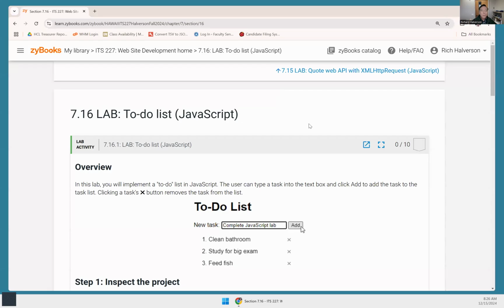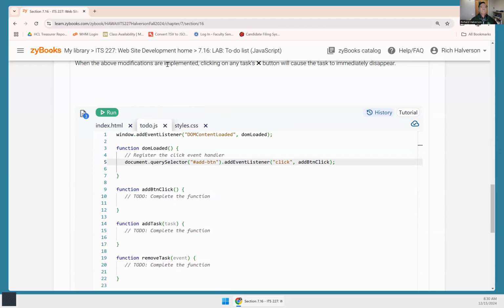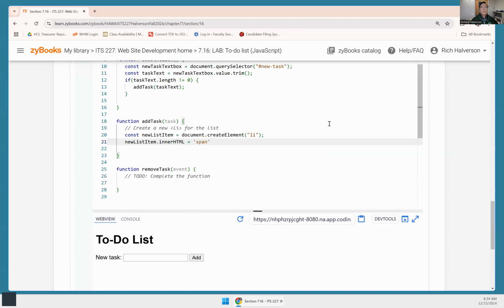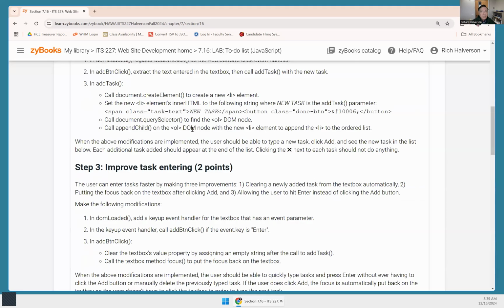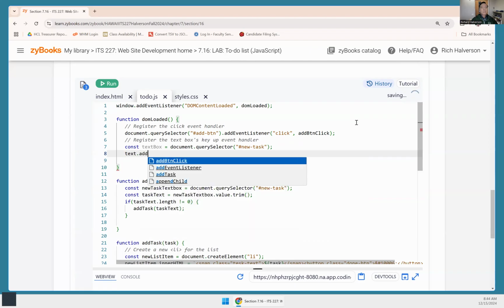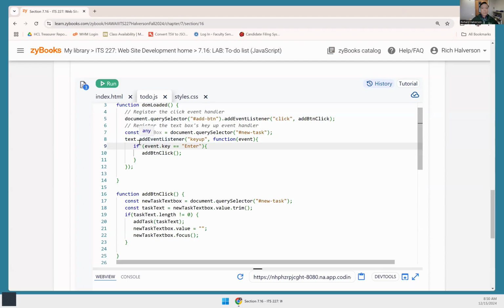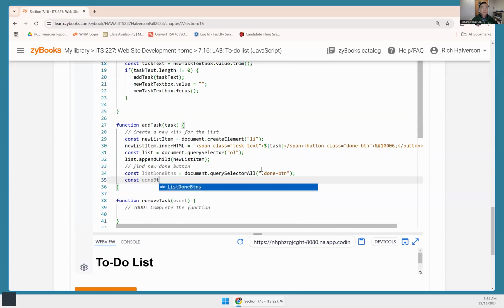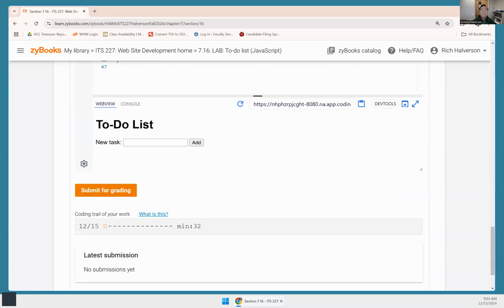ITS227 Fall 2024 Lab 7.16